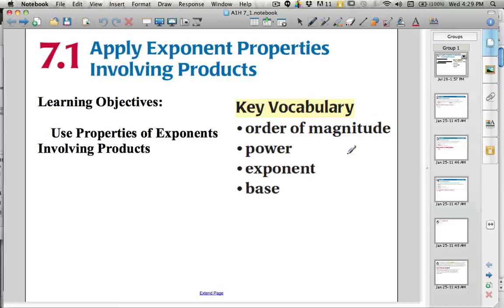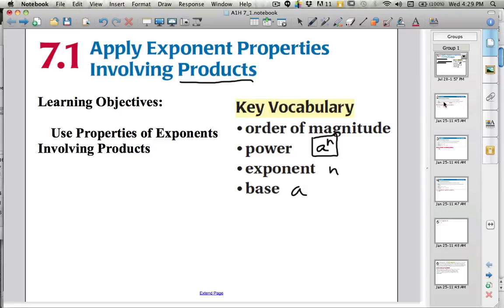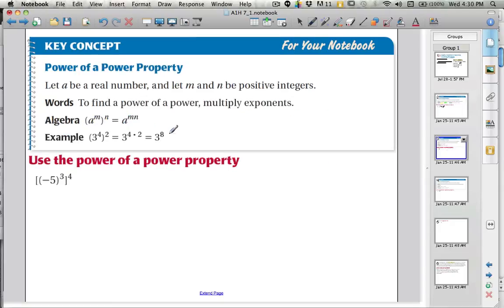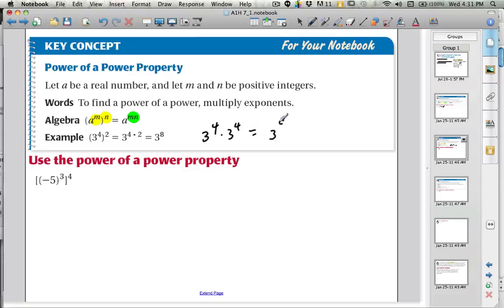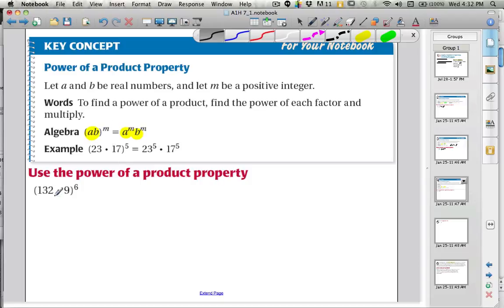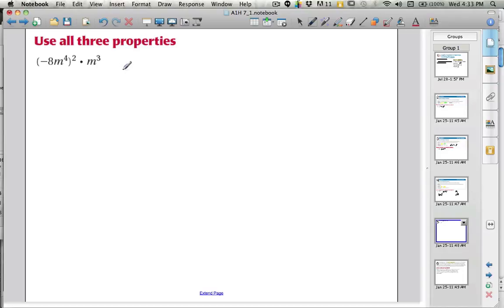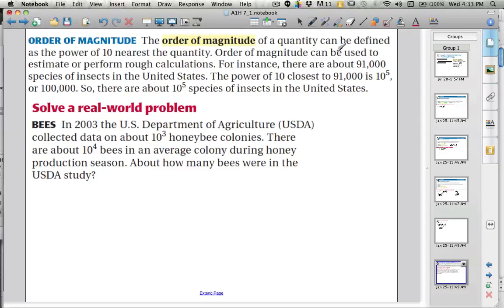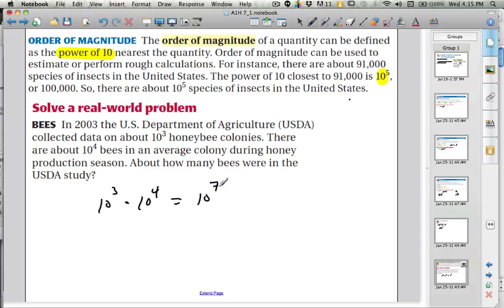A1H 7.1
Properties of Exponents Involving Products